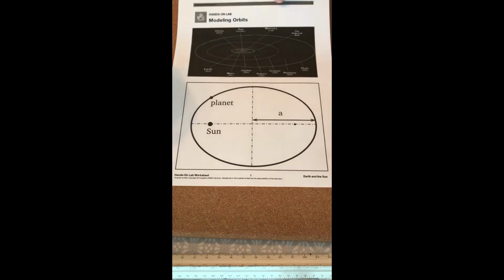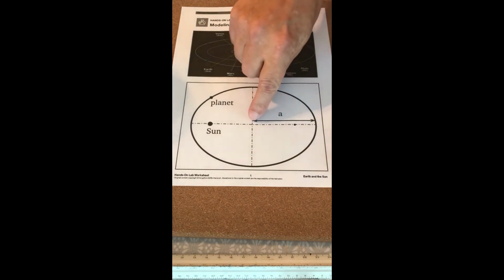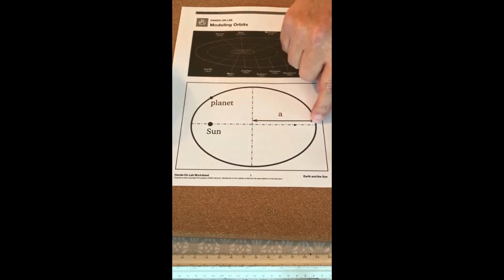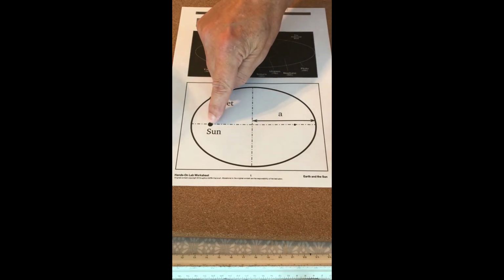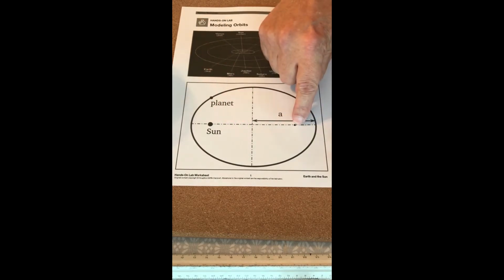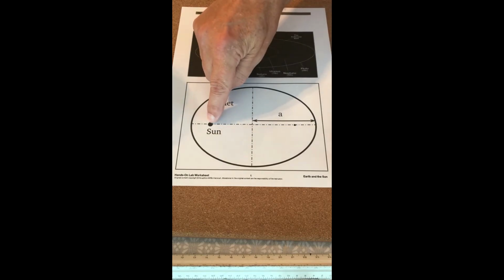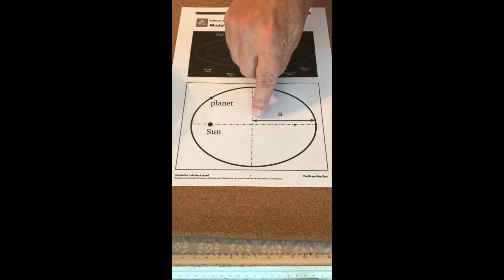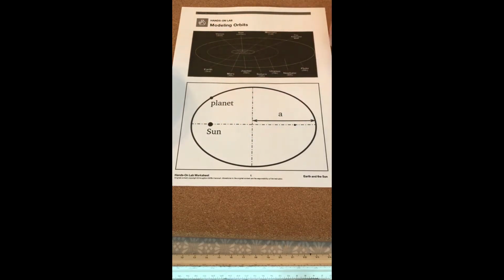Planetary Orbits Lab v 2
This is a lab assignment for my Surrattsville High School Biogeochemical Systems classes. We are going over the solar system and how gravity affects planetary orbits. This is a simple exercise on calculating orbital eccentricity.